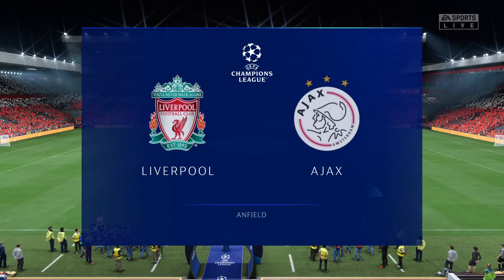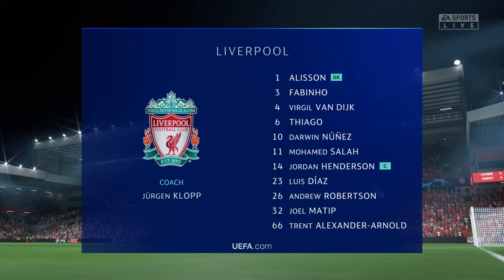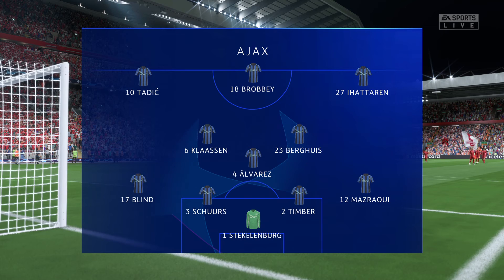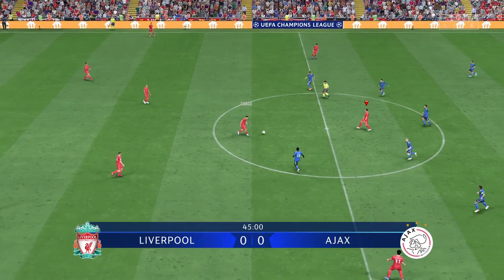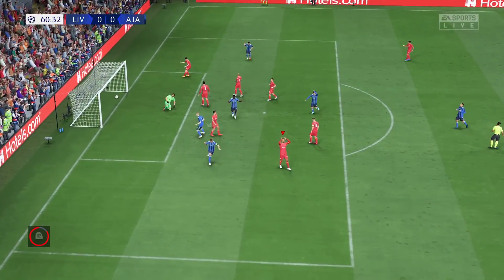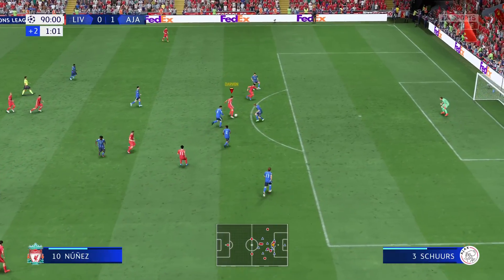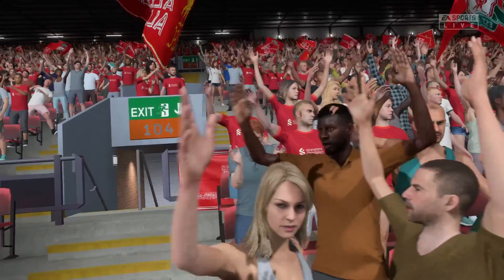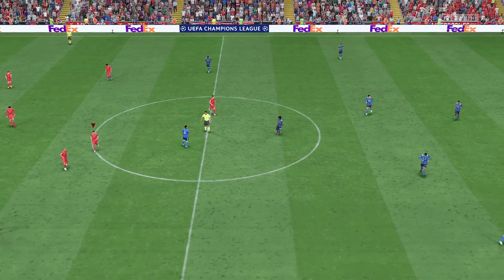LIVERPOOL vs AJAX | Champions League | Match Highlights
LIVERPOOL vs AJAX | Champions League | Match Highlightsy

FIFA 22:

FIFA 22 is a football simulation video game published by Electronic Arts. It is the 29th installment in the FIFA series, and was released worldwide on 1 October 2021 for Microsoft Windows, Nintendo Switch, PlayStation 4, PlayStation 5, Xbox One and Xbox Series X/S. Players who pre-ordered the ultimate edition, however, received four days of early access and were able to play the game from 27 September.